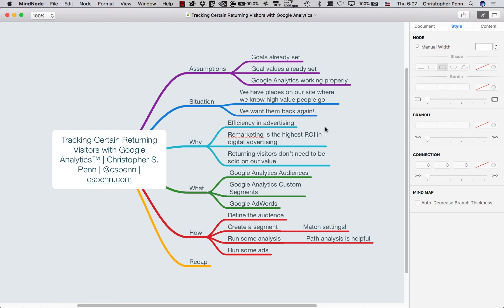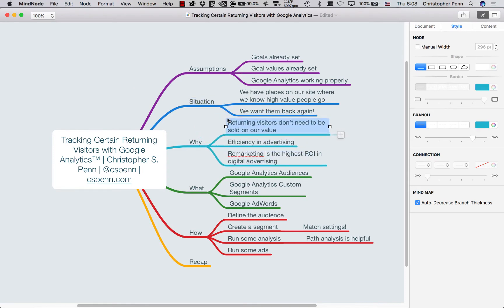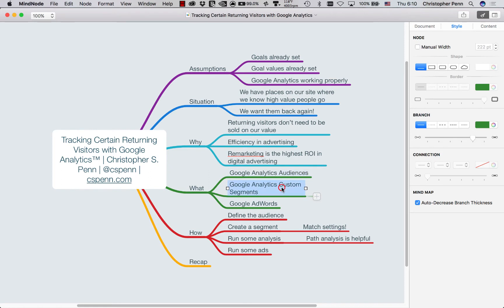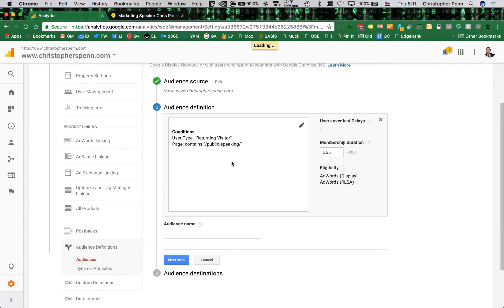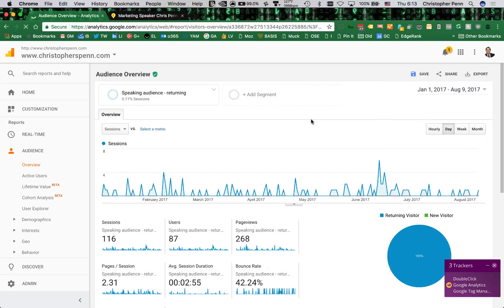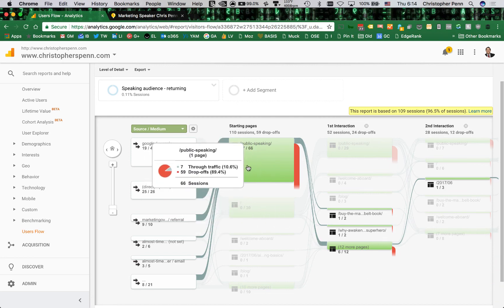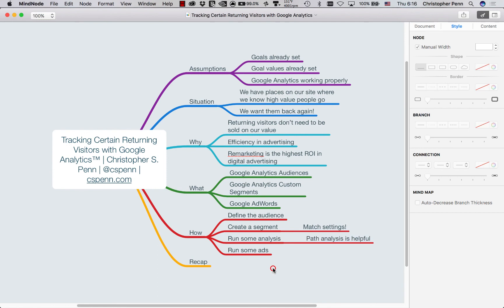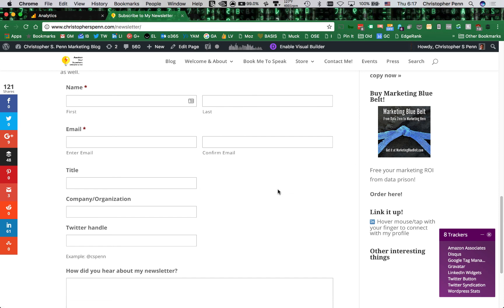Google Analytics™ Returning Visitor Targeting Tutorial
Google Analytics™ Returning Visitor Targeting Tutorial. Learn how to target specific returning audiences for advertising and analysis purposes.